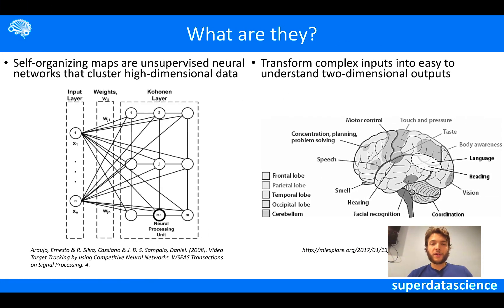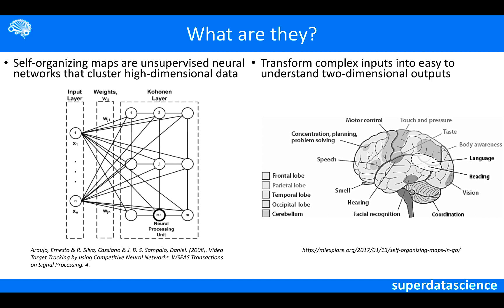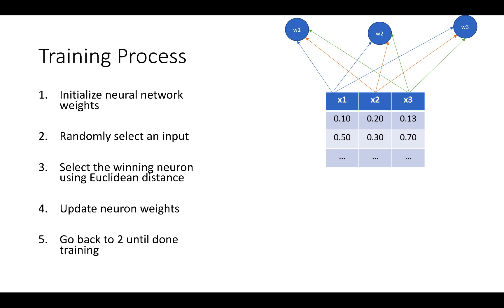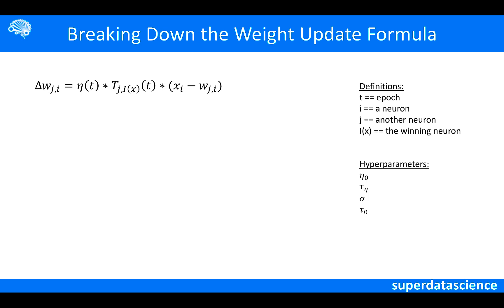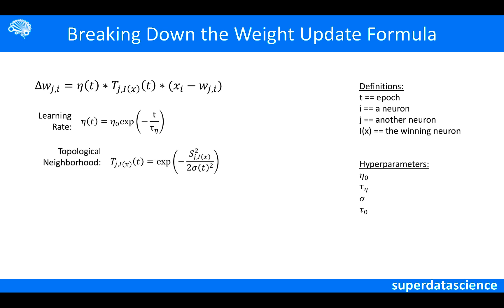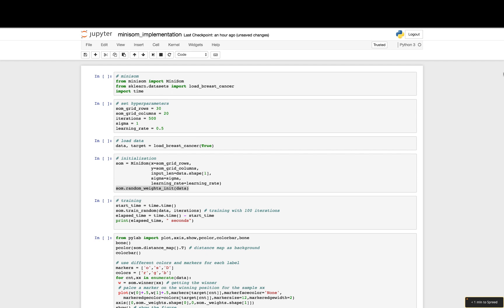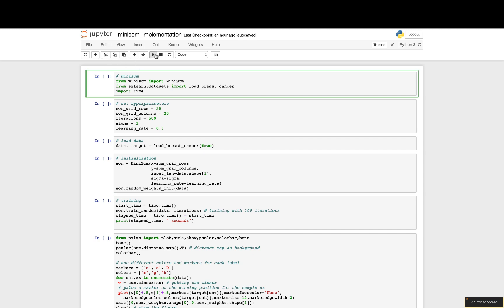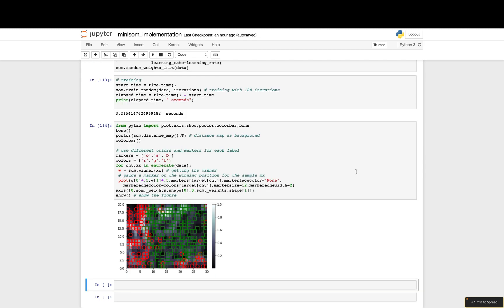SELF ORGANISING MAPS: INTRODUCTION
Learn what Self-Organizing maps are used for and how they work!